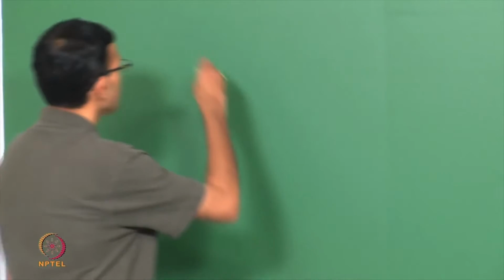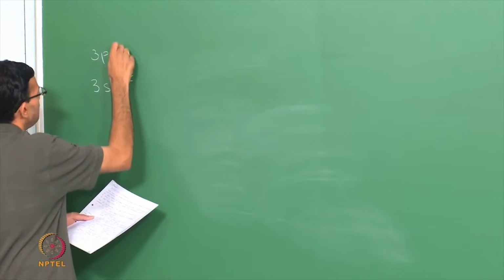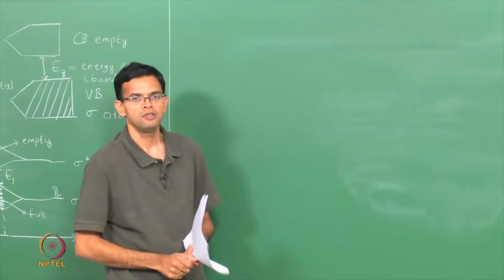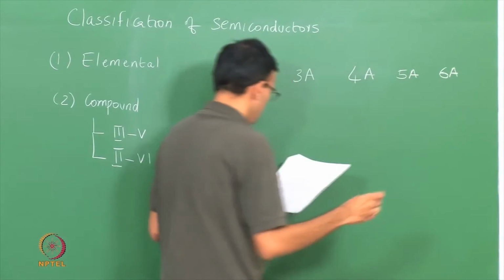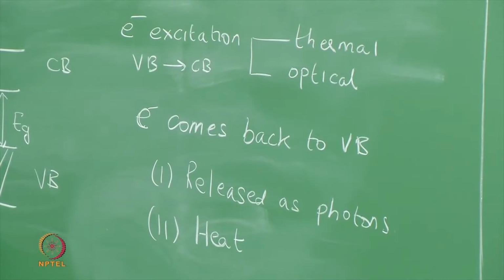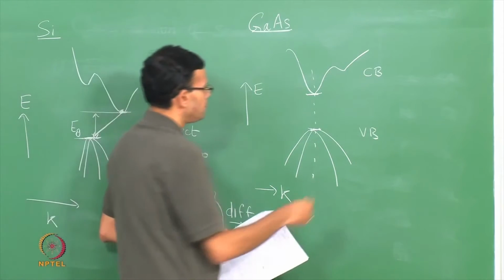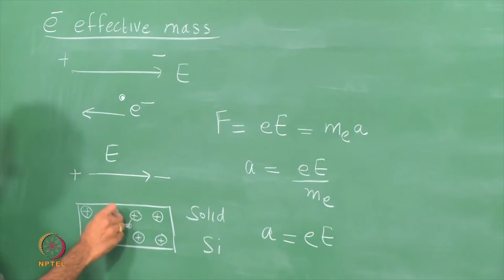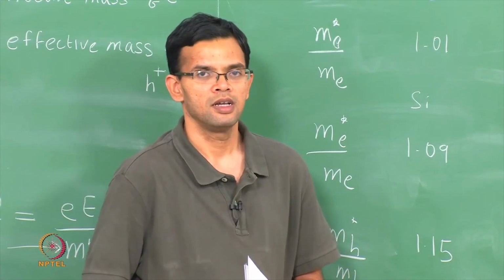Introduction to semiconductors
Course: Electronic materials devices and fabrication